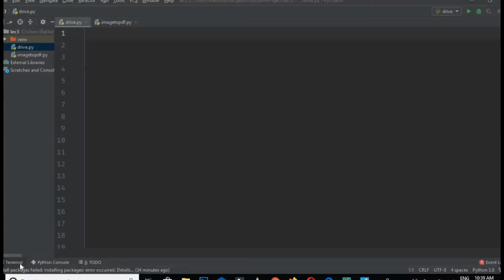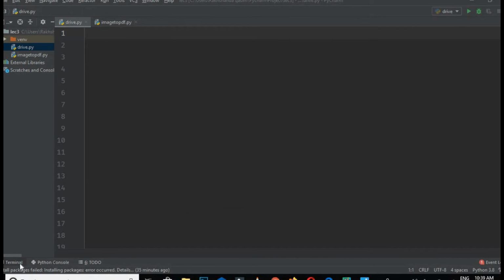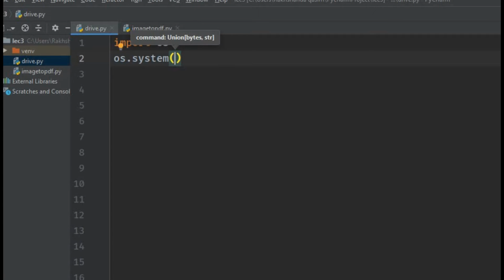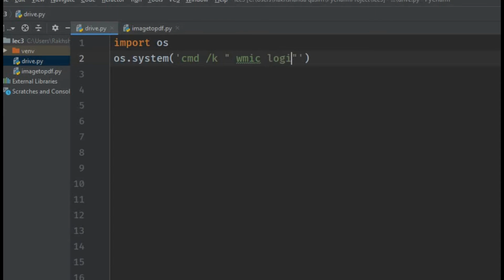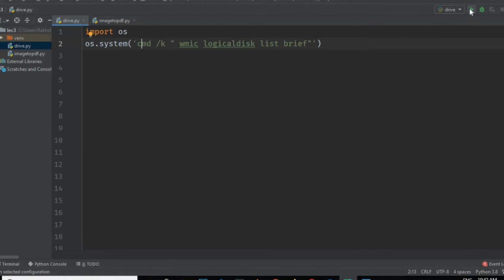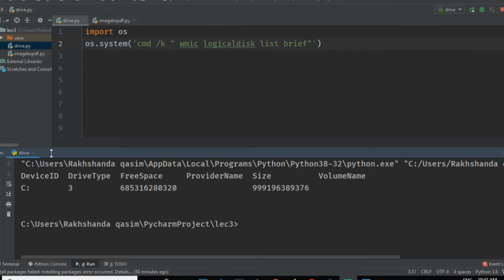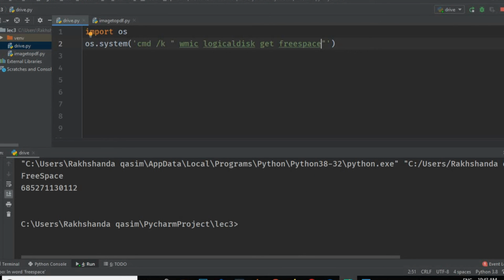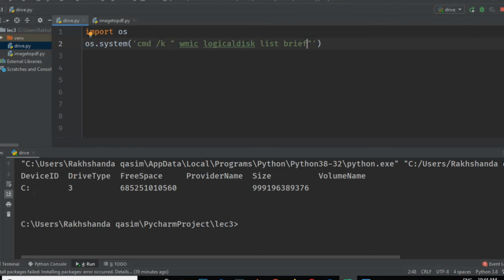Get Hard Drive info by using Python | Python Tutorials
in this lecture, you will learn how to get the hard drive information by using python language.